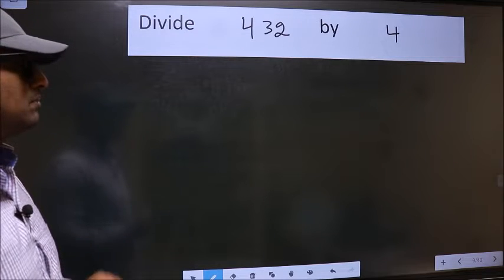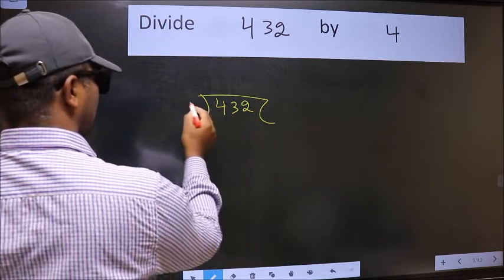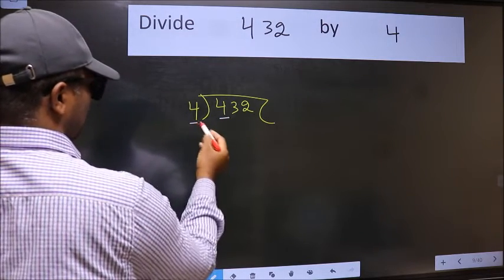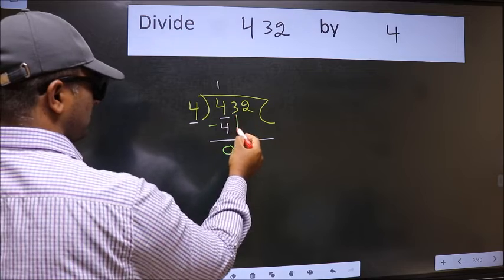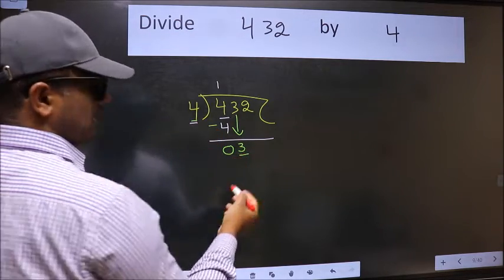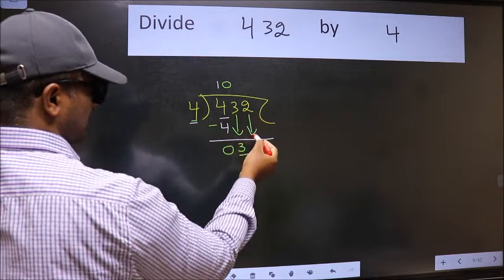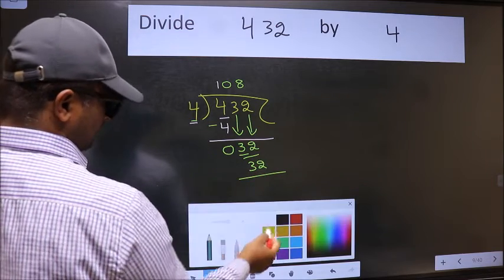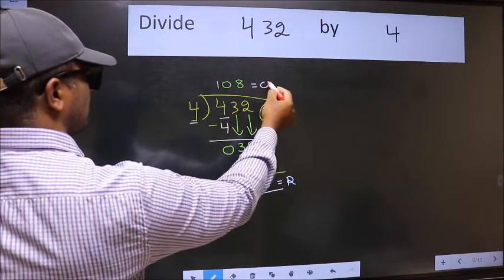Divide 432 by 4 many get this quotient wrong